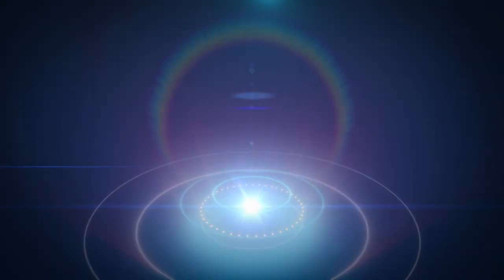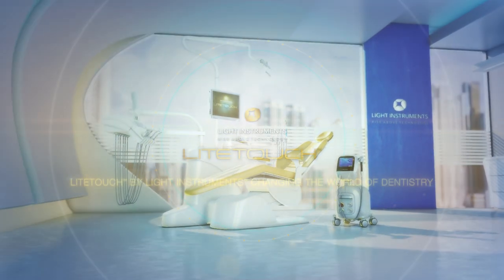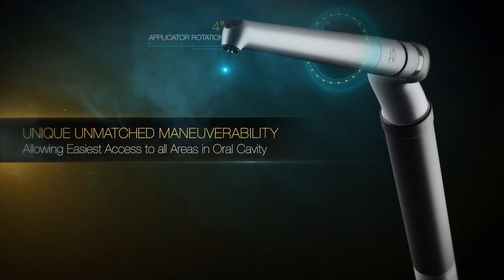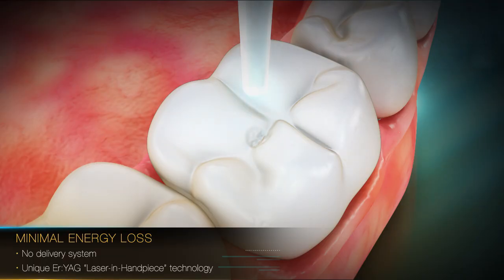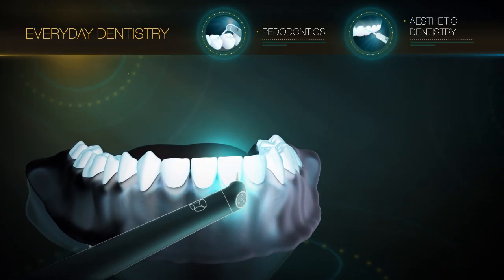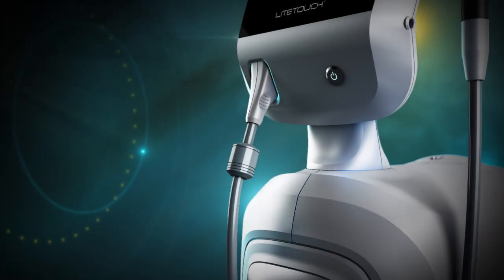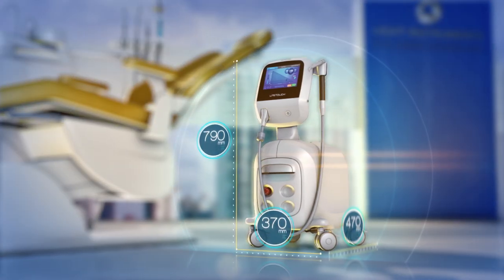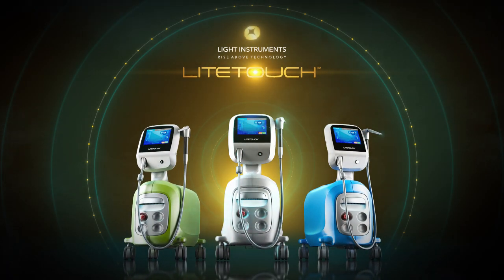LiteTouch™ Er:YAG Laser-in-Handpiece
Light Instruments Ltd.